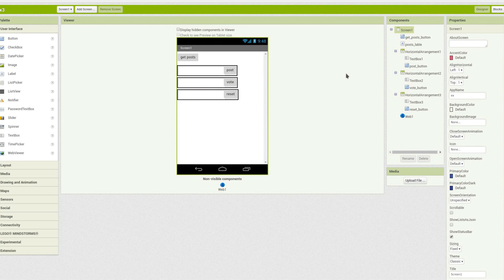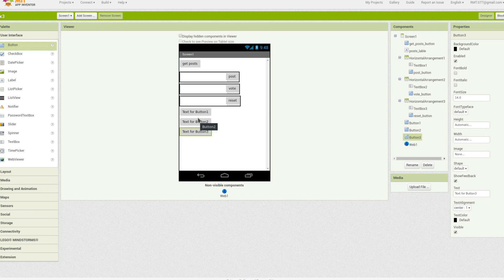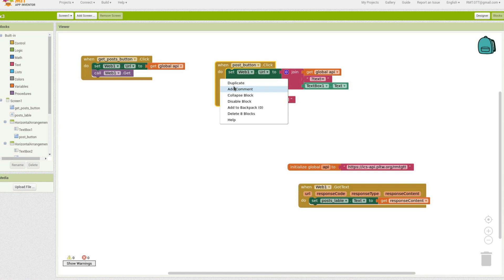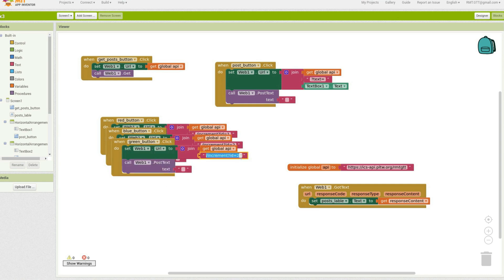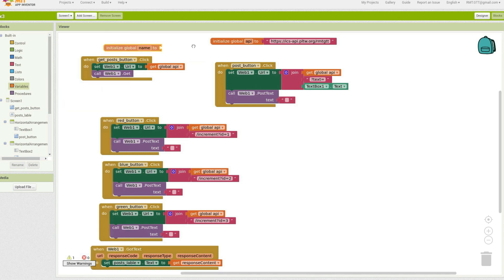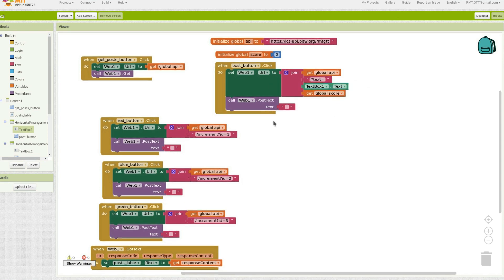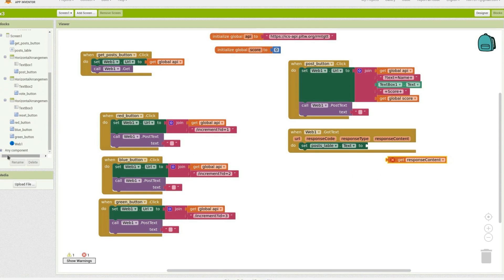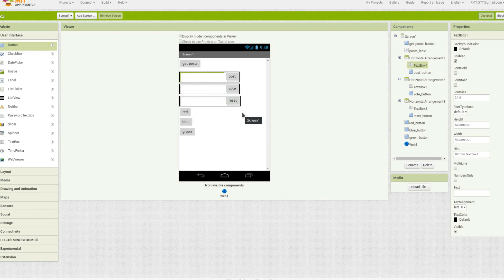Add web API access to MIT App Inventor2 apps PART 2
Use to add web API access to you your MIT App Inventor 2 project.